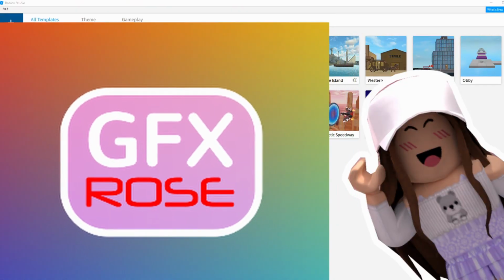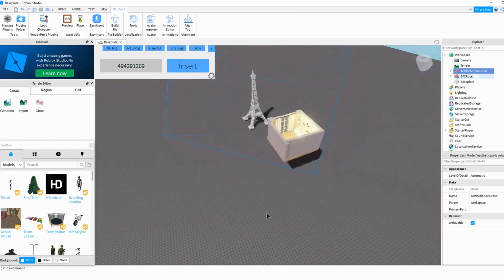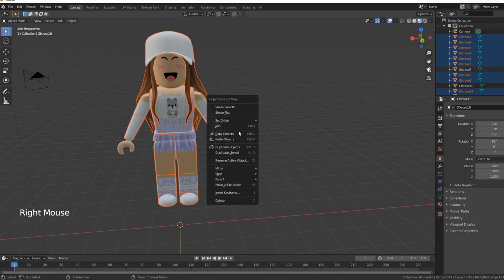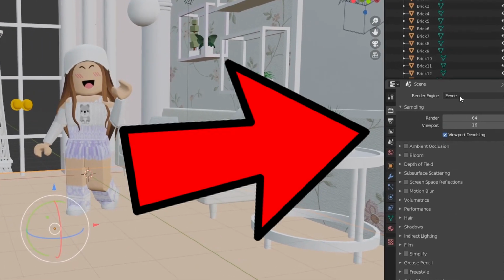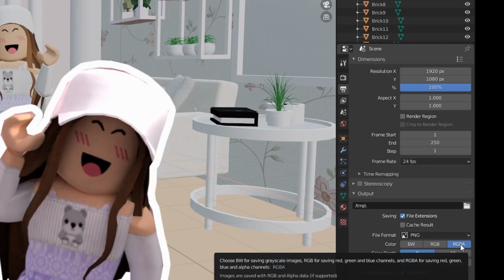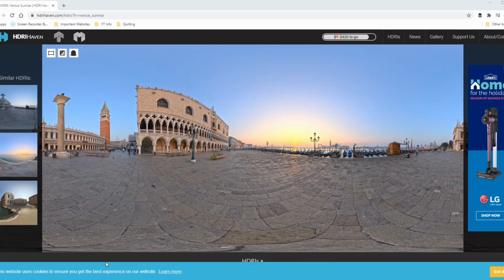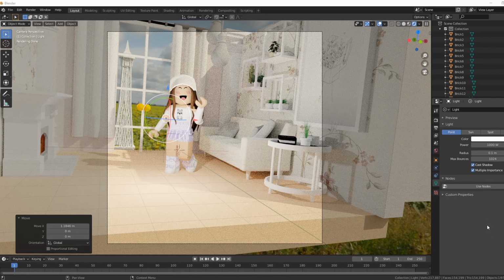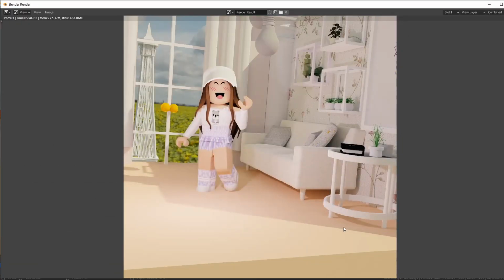How to Make a Simple GFX in Blender 2.9 | Simple GFX Tutorial in Blender | GFX Step by Step Tutorial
Plugins for Roblox Studio:
Load Character Lite by AlreadyPro